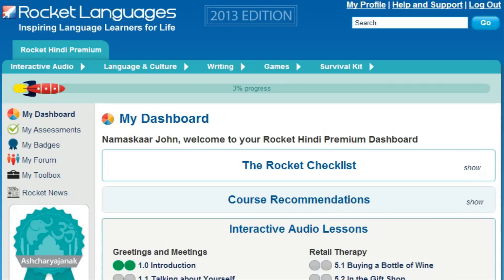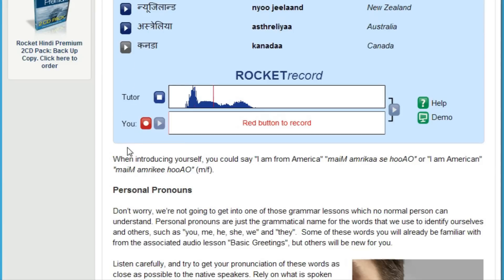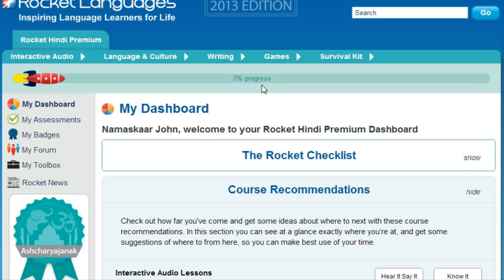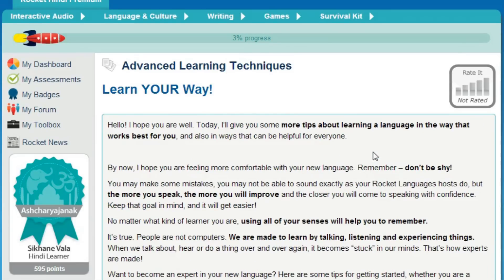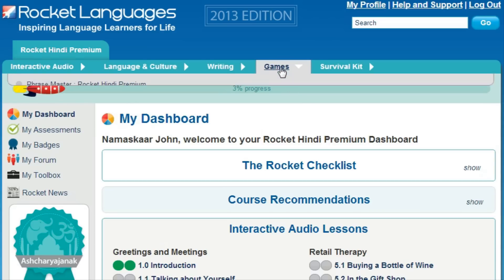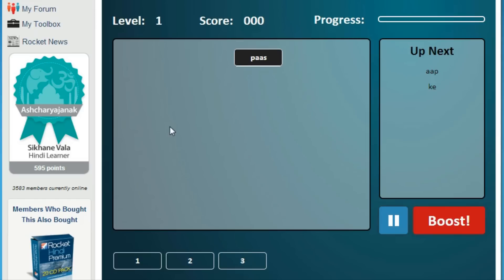Learn Hindi Online - Easy Learning with Software - 2018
Interested?

Do you want to know how to learn Hindi online? Just watch this video and find out why it's best app to learn Hindi online while being at home.

Reason To Learn Hindi:

-Rising number of jobs require Hindi and much more prefer people who know Hindi.

-Travel Around the World Without Langauges Problem - Hindi is the second most spoken language in the world and is the official language of India

-Makes It Easier To Learn A Third Language - Once you learn one language it's easier to learn others

-Research Shows that you become SMARTER by learning new languages. Also, many scientist claims that being fluent in two languages reduces risk of Alzheimer desease!

-Watch Foreign Movies Without Reading Subtitles - Bollywoods films are a growing phenomenon among foreign audience over the globe in places like the united States, United Kingdom, and other parts of Asia and Africa.

-Expand Your Dating Pool - Knowing another language, boosts the amount of potential dating partners you might find. Don't you want to win beautiful Hindu girl heart? :)

-India is one of the most exotic tourist locations in the world. Picturing India one can imagine the wonders they can behold the fabulous white-domed Taj Mahal, cups of steaming chai tea, spicy cuisine, women's vibrant colored saris, intricate temples, sacred cows, elephant rides, rickshaws and bustling streets will inevitably come to mind.

-Because of the higher demand for people speaking Hindi, many of the world's governments and agencies have been offering scholarships and other opportunities for individuals who are interested in Hindi studies and learning Hindi.

Use this app to learn Hindi online! Don't waste time learning Hindi with books, use this  online course to learn Hindi fast.